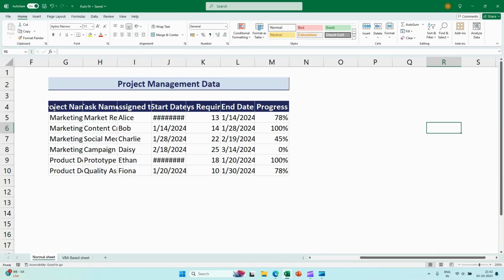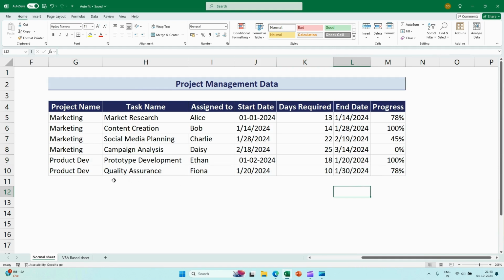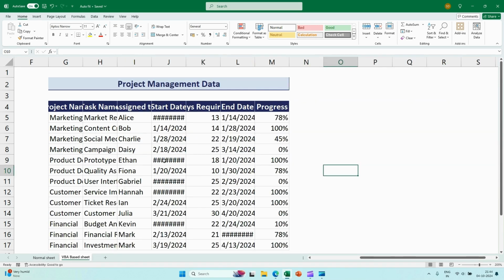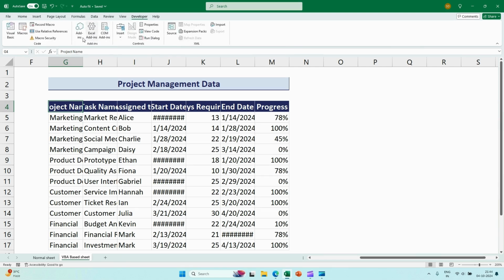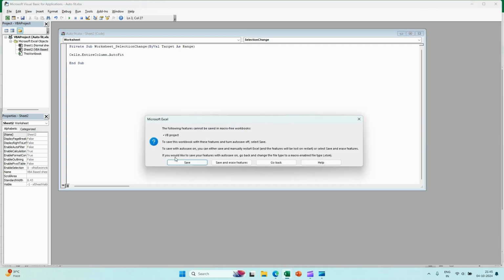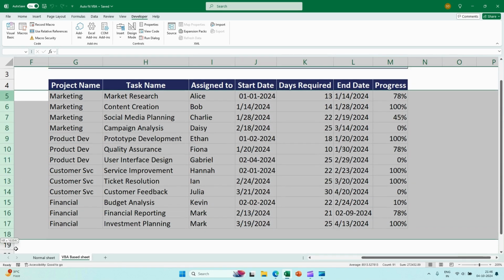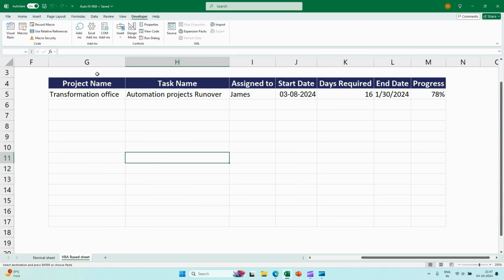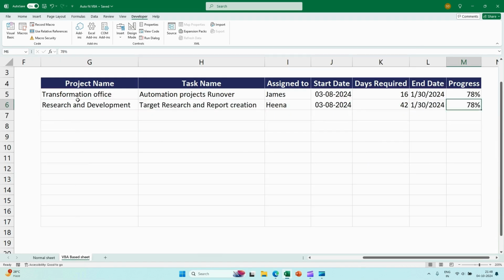MS Excel: Autofit columns width in excel using VBA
This video explains how we can add any data in our cells and excel will automatically adjust it's width.

Cells.EntireColumn.AutoFit

End Sub